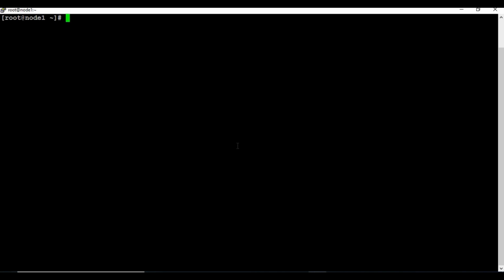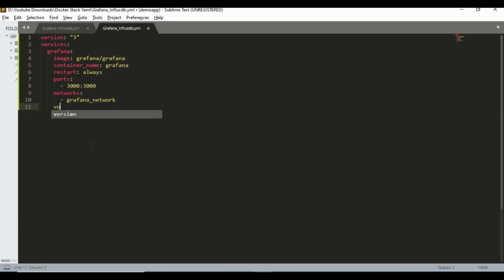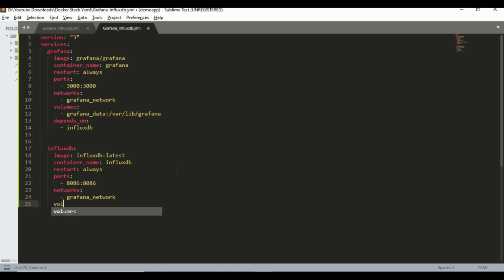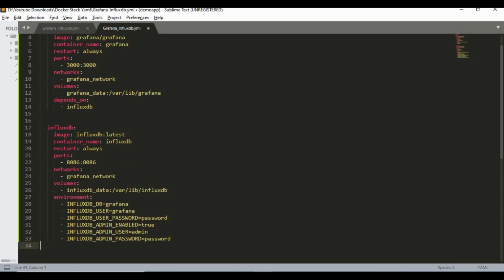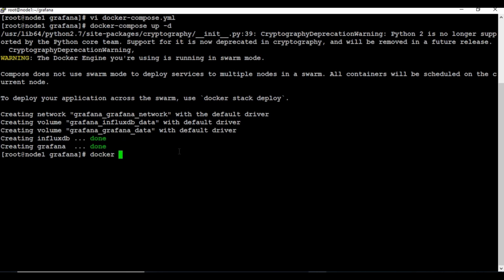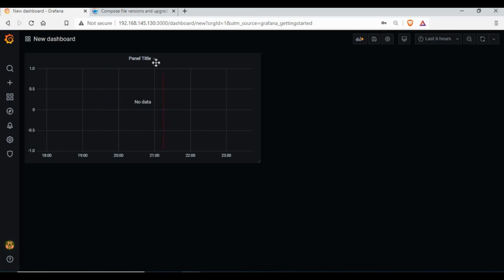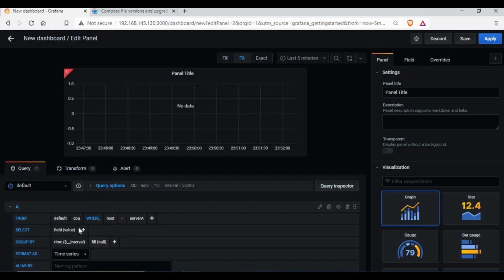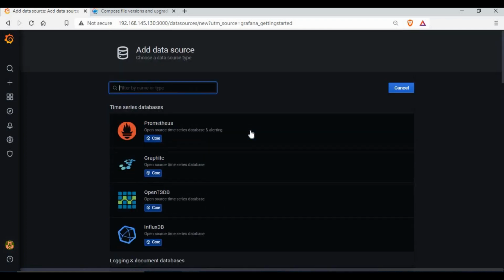Grafana Influxdb Tutorial | Grafana Influxdb Docker Compose YAML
This a grafana influxdb tutorial and in this lecture we will see docker influxdb grafana setup using docker compose. We will be writing the complete docker compose file for grafana influxdb configuration and to start docker influxdb grafana setup.
Git hub location for Grafana InfluxDB Docker Compose yml